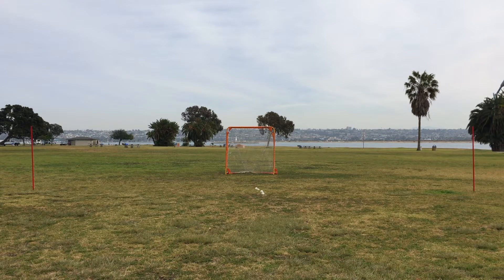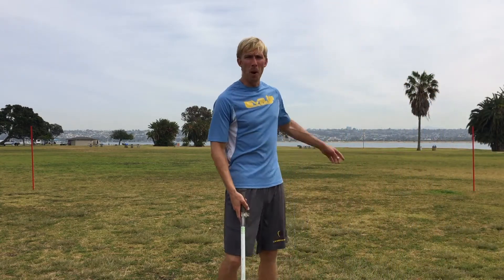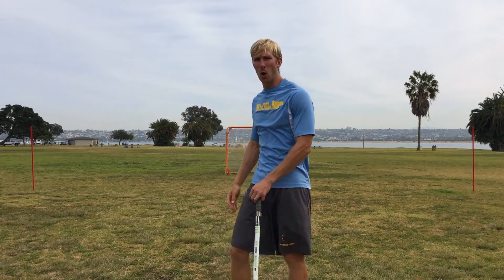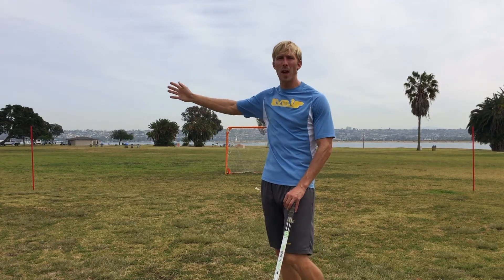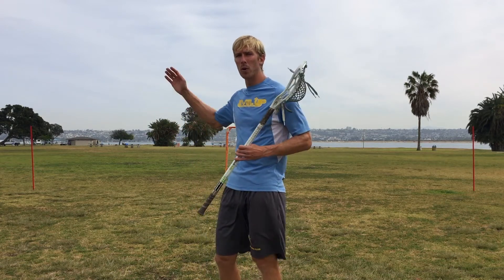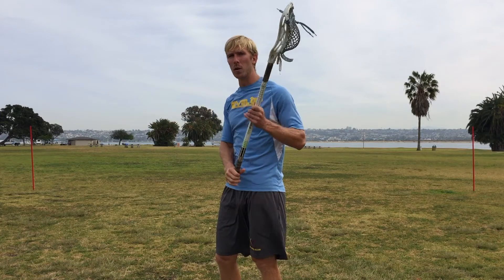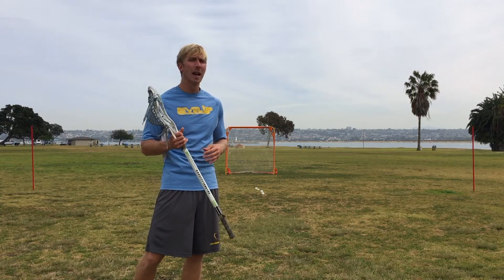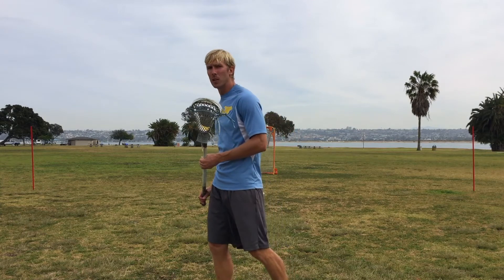Repeater Ground Balls with Shot